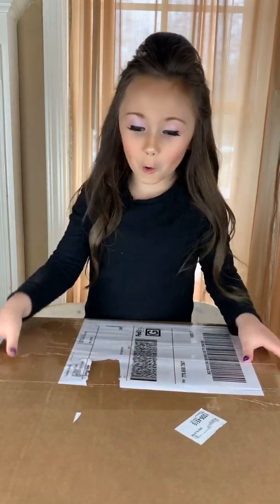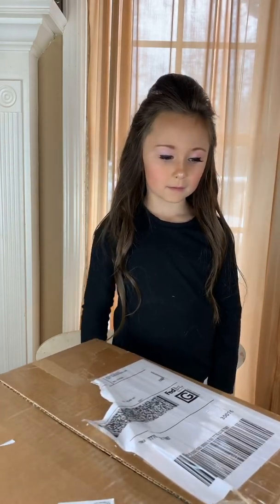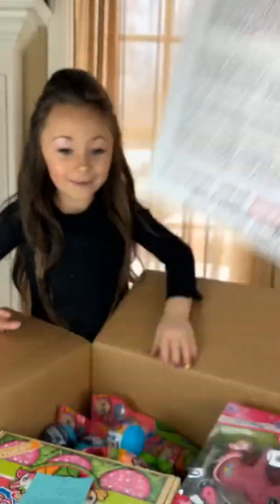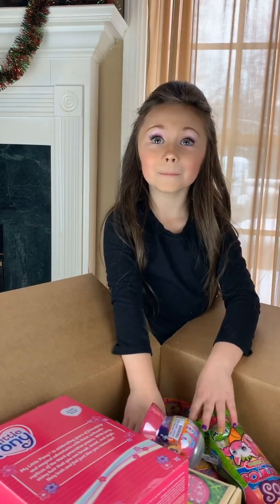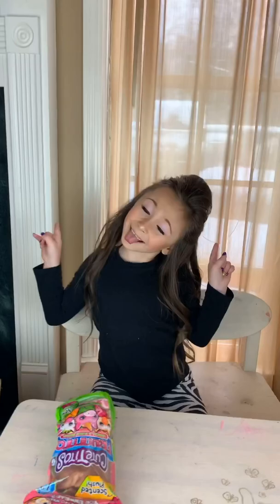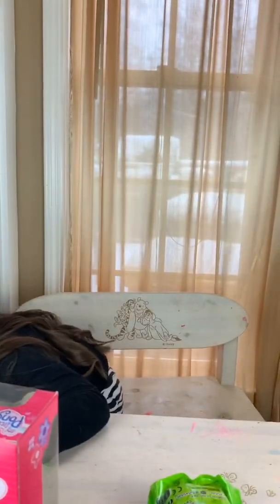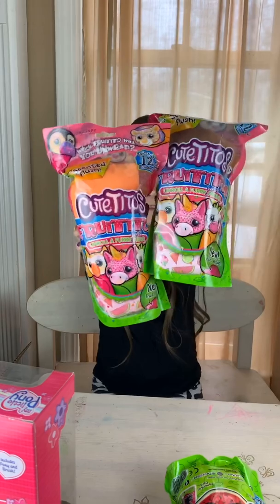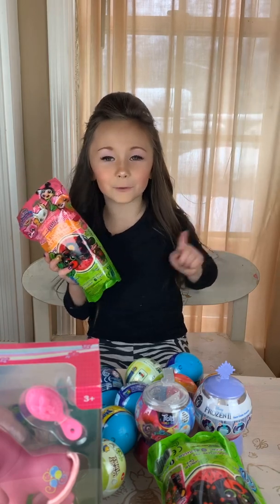Basic Fun Toys Blind Box with Bebop